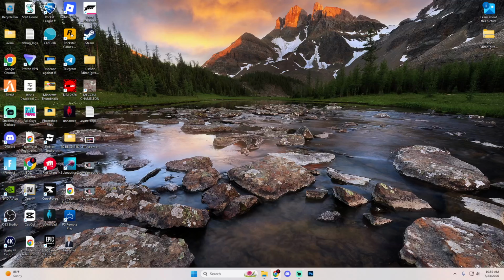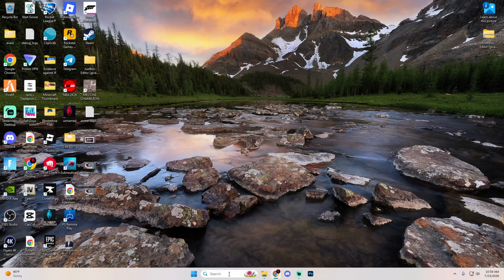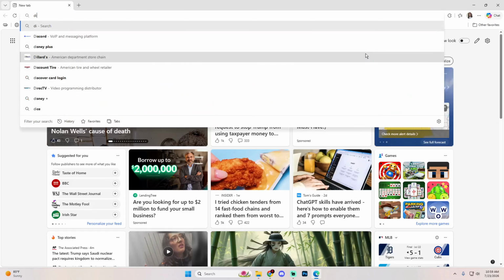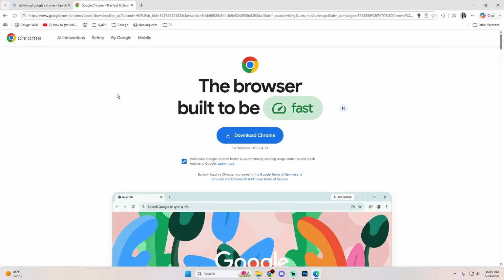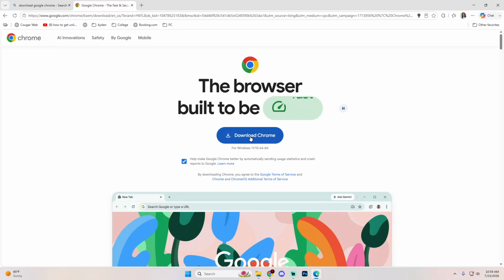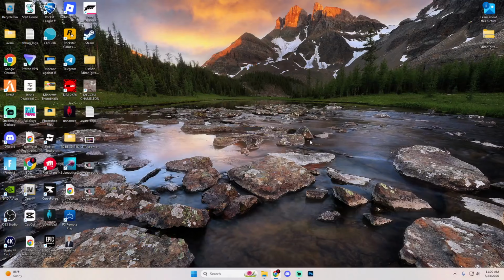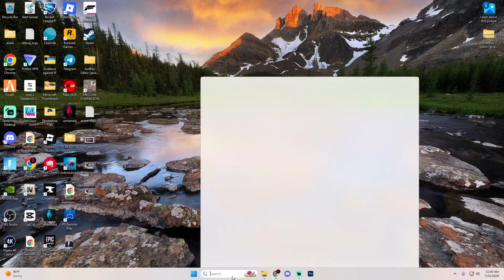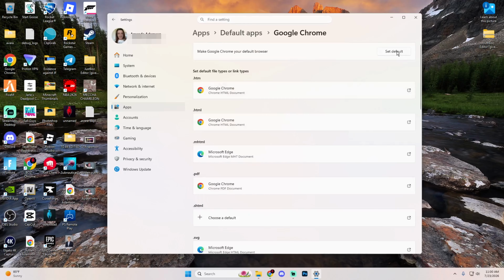How to Install & Download Google Chrome on your Windows 10/11 PC (Easy Guide) - Full Guide